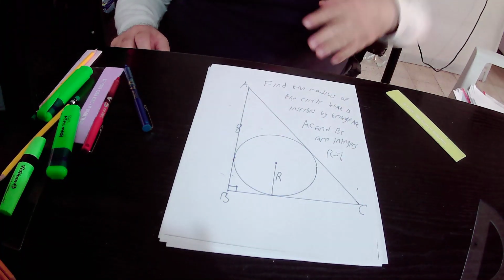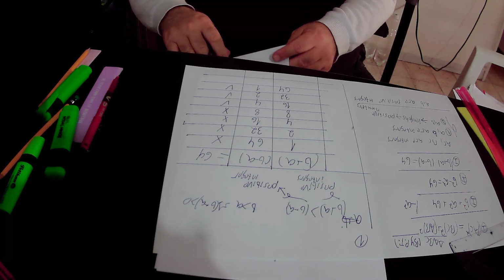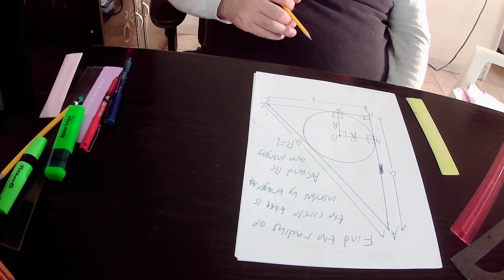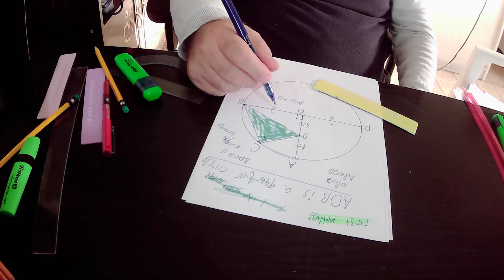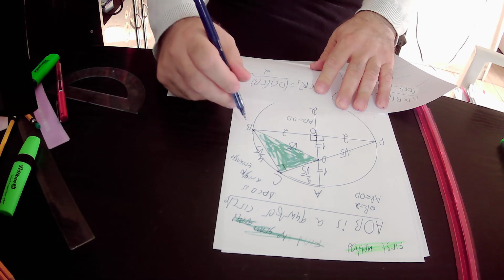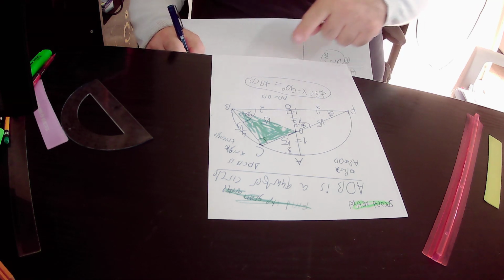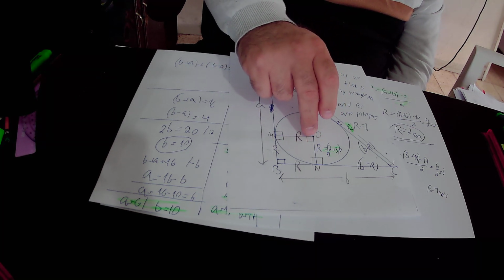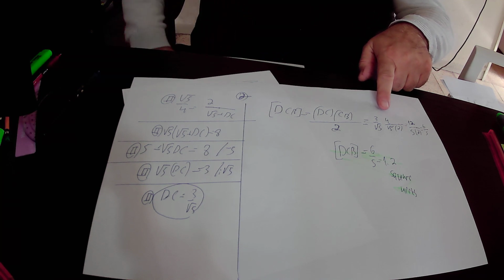Maths Olympiad Geometry Problem-Find out the area of the blue triangle